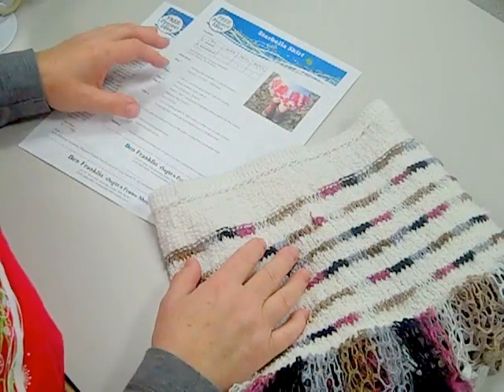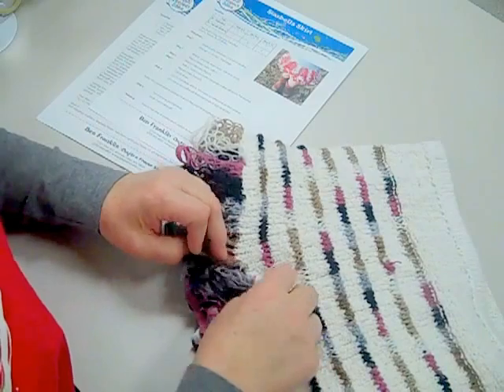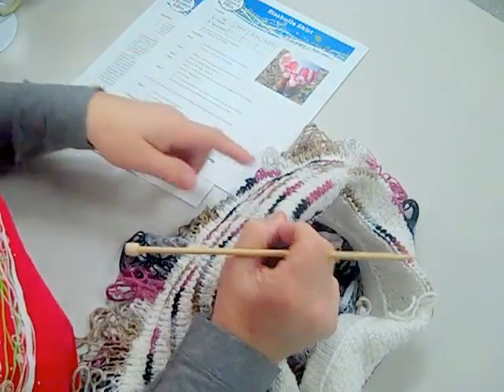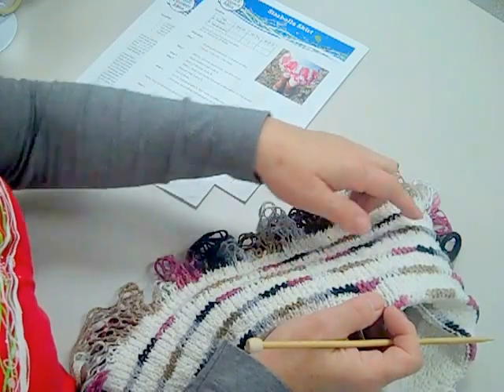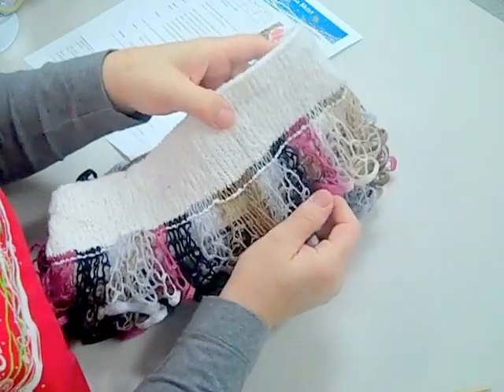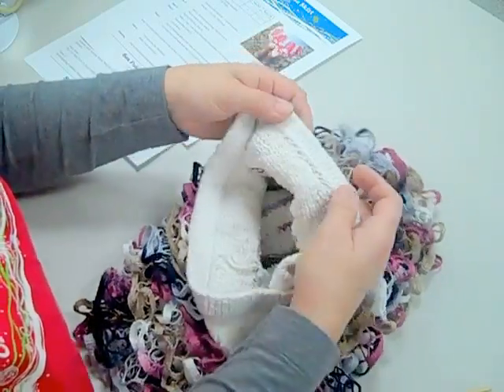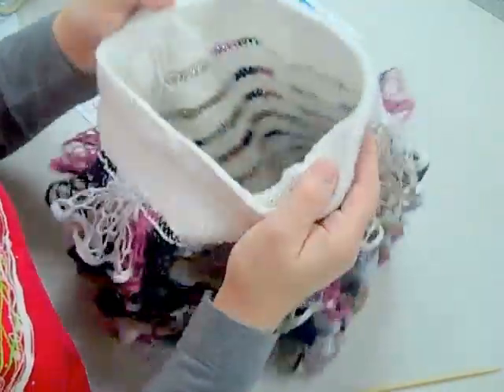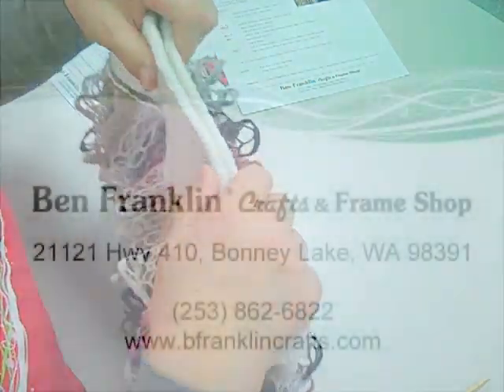Starbella Ruffle Skirt: Ruffles Overview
We receive a lot of questions on whether the ruffles of our popular Starbella Skirt pattern should be on the inside or outside as you're knitting.

Milly will explain how the ruffles should be as you go through the pattern.

This video is not a tutorial, however, you can find the free Starbella Ruffle Skirt pattern

UPDATE: We may no longer carry some of the products used in this video.  We continually upgrade our selection of craft supplies, so it’s best to come into our store or call to see what other products could be used to accomplish the same or better result.